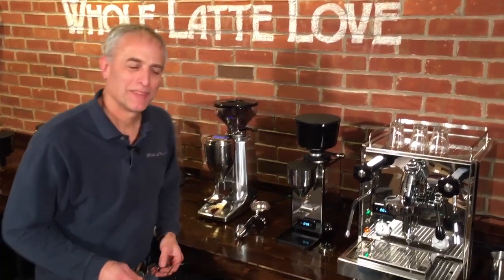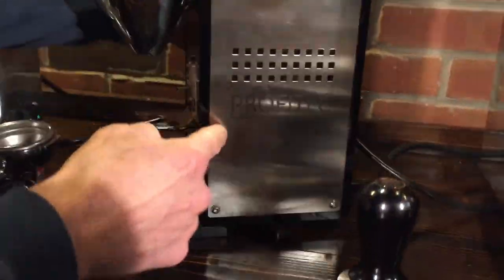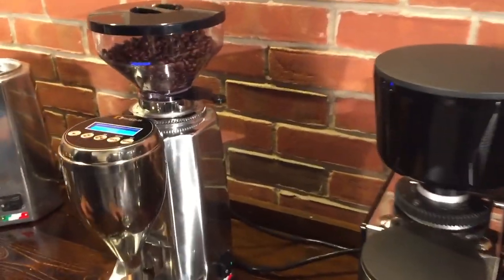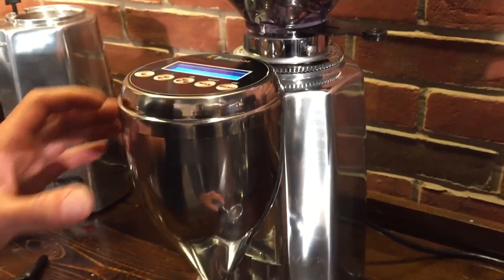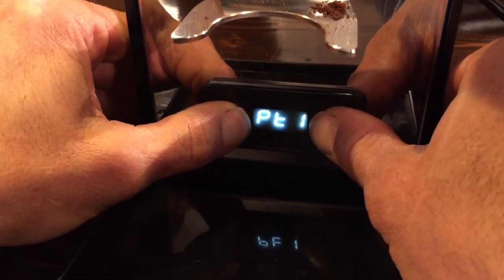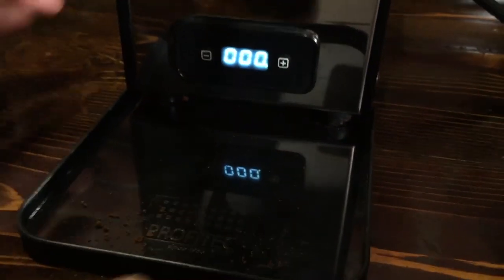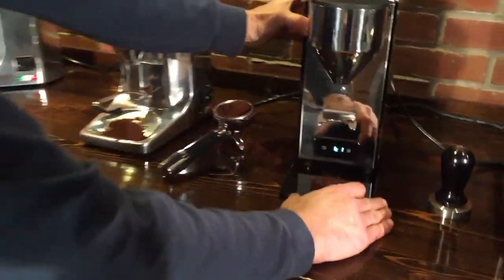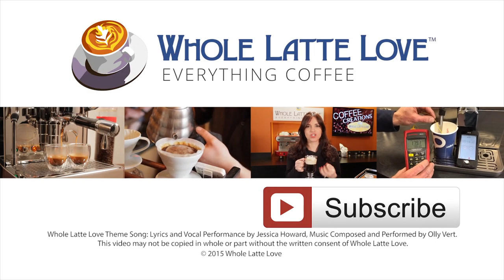Compare: Coffee Grinders - Profitec Pro T64 and Quamar M80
Todd from WholeLatteLove.com reviews and compares the Profitec Pro T64 and Quamar M80 On Demand Electronic coffee grinders. Both are doserless grinders designed to go directly into your portafilter controlled by time. See both grinders in action and learn how they operate.

*909*